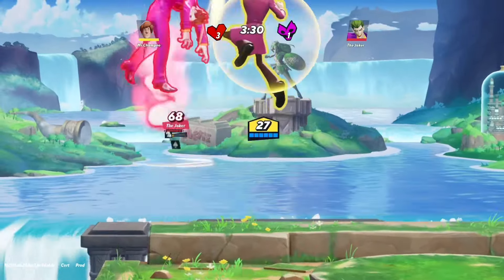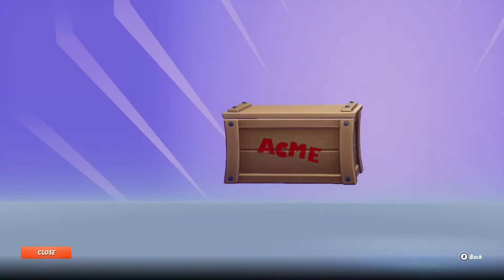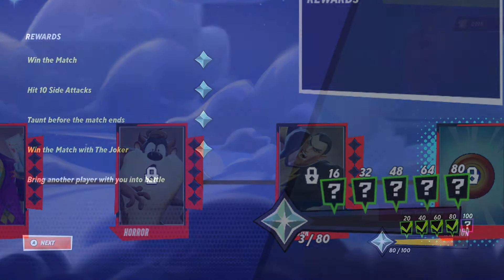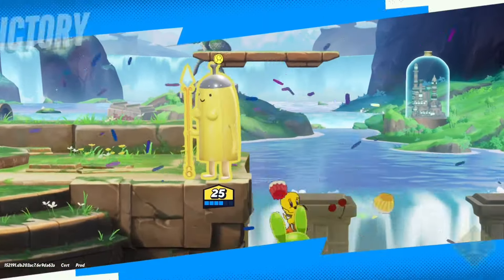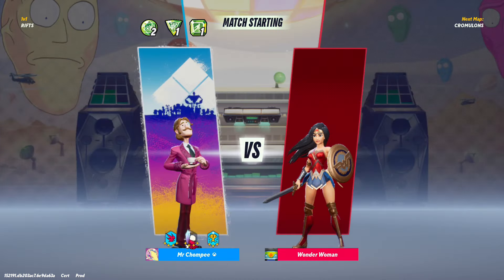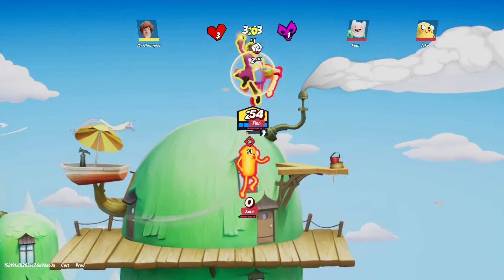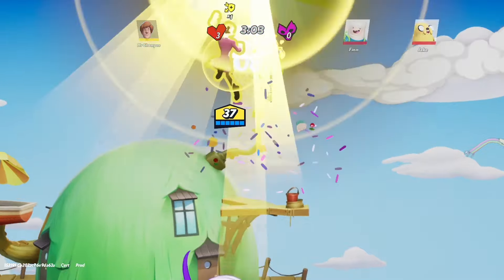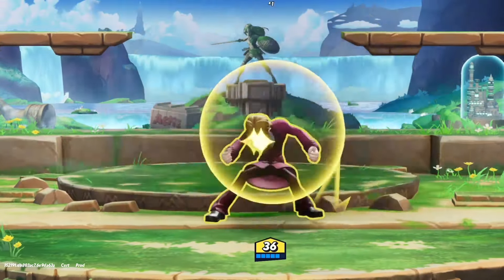AGENT SMITH DROPS IN 7 DAYS! (How to level up your gems FAST in rift mode Multiversus)